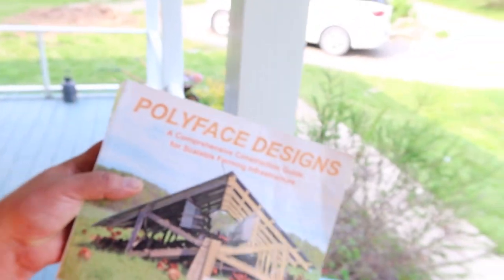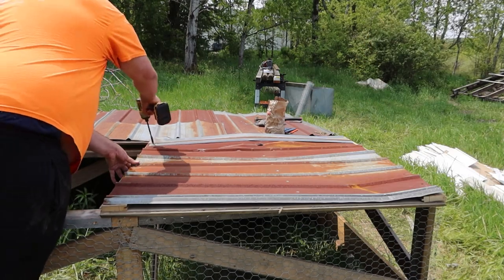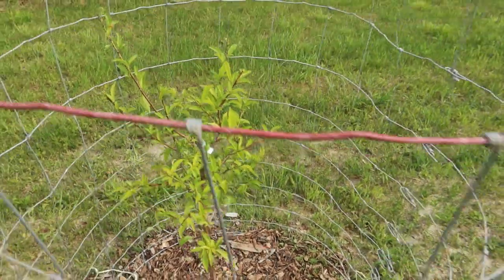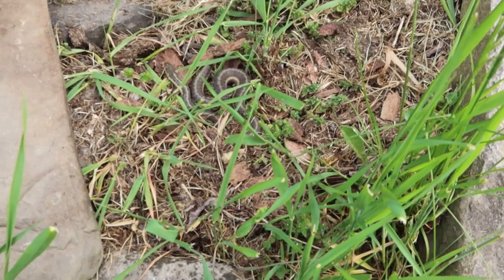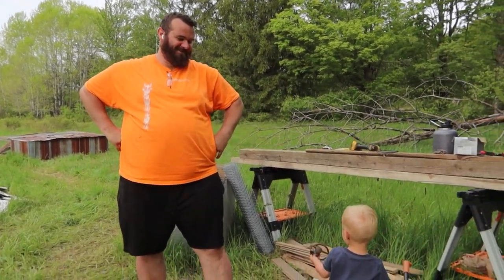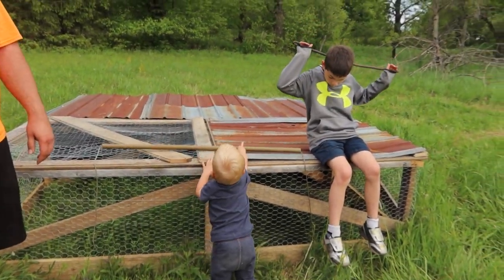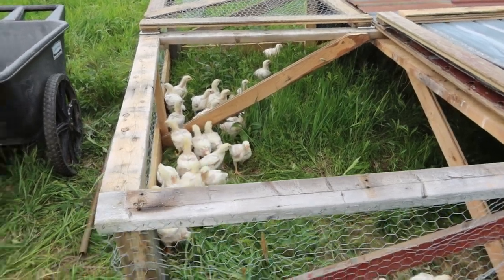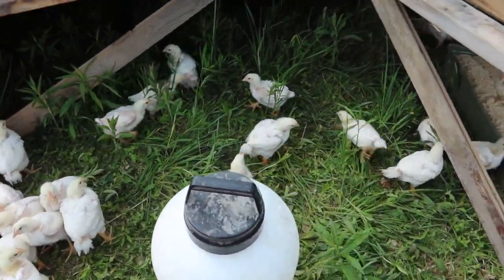Building a chicken tractor | Moving meat chicks out to pasture!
We build a Joel Salatin chicken tractor and get our first ever batch of meat chickens out on pasture!